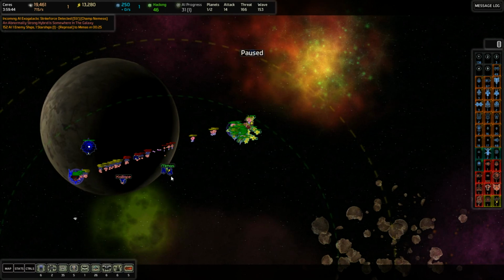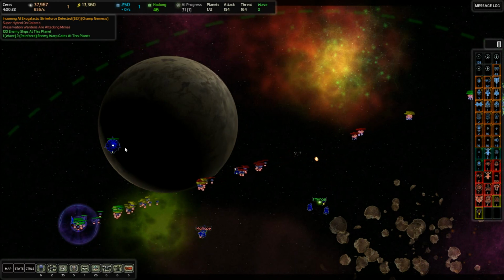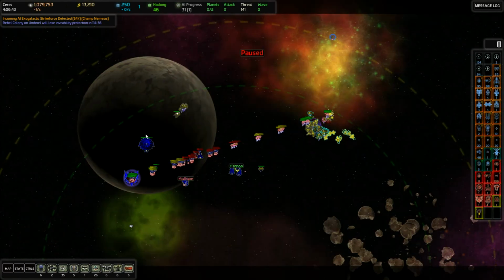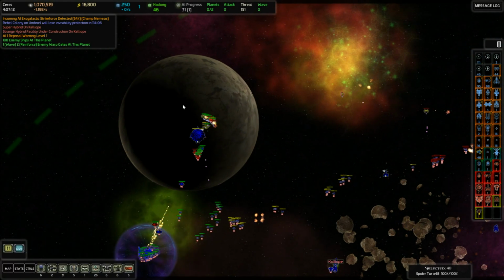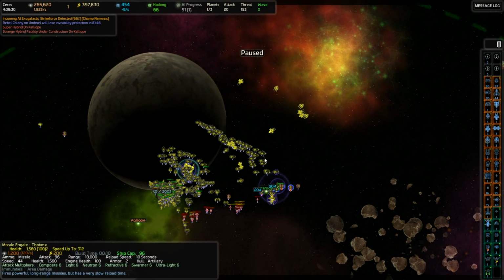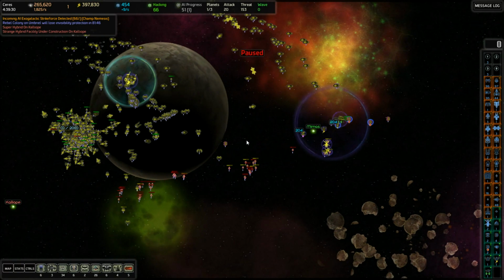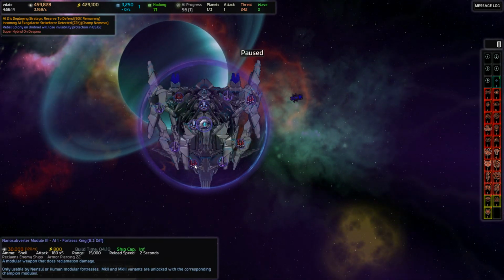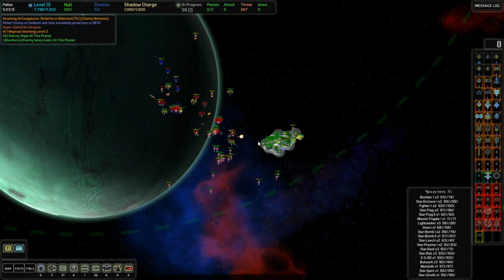Let's Play AI War - Premature Retirement (7)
AI War, Ancient Shadows expansion, 8.3/8.3 'Hard' difficulty.  I've decided to cut this playthrough off here and do some offscreen stuff to avoid repetition, so the start of the next one will be in more of a fast-paced montage format.  Aside from apparently not being able to tell the difference between sniper and spider turrets - and building the wrong ones - I have discovered that the setup for this was not fitting for the goals of the run.  So rather than pour good time after bad, I'll try again.